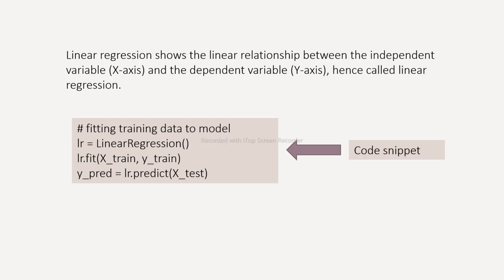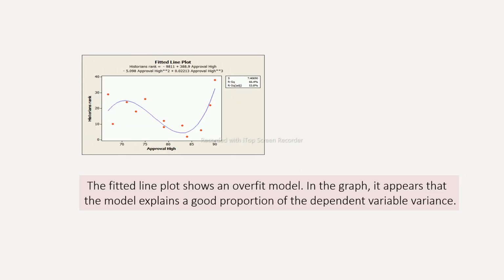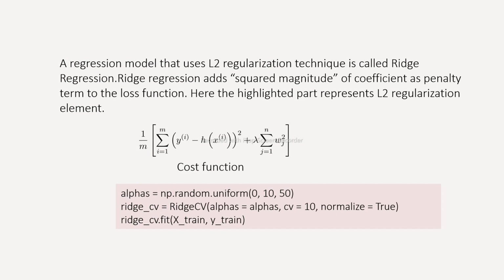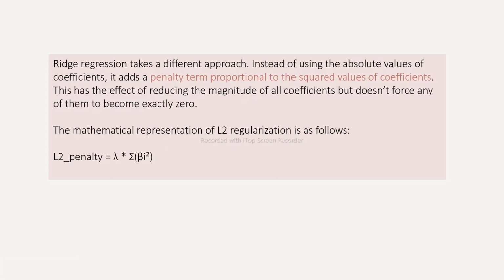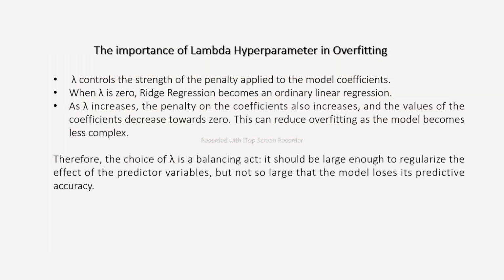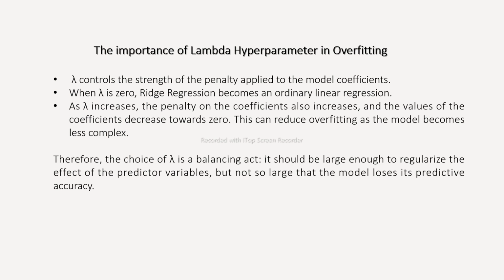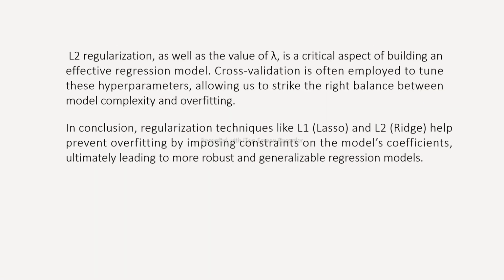L2 Regularization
This reel was created by Nourhan Nagy for mentorness Internship.

This reel was created by Shameema Senjuty for mentorness Internship.